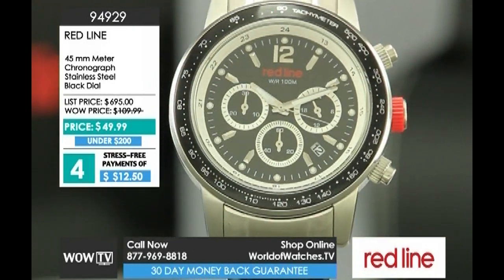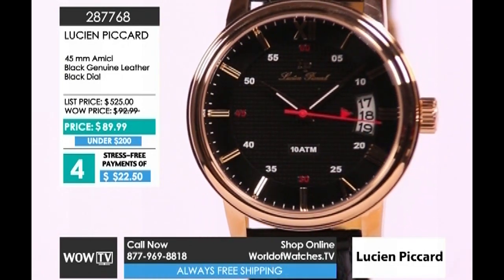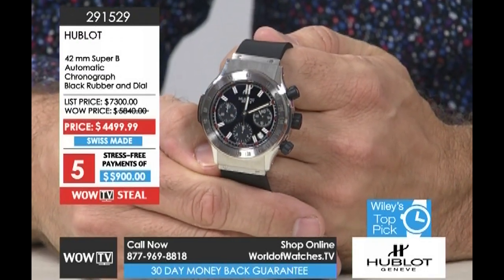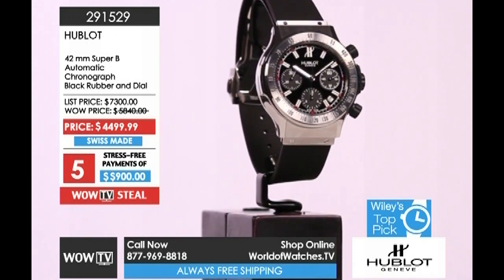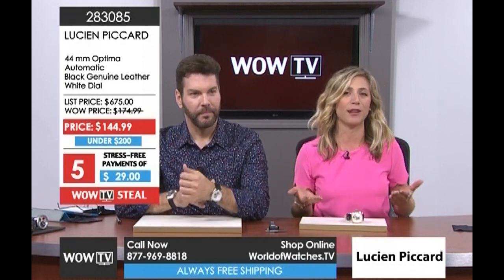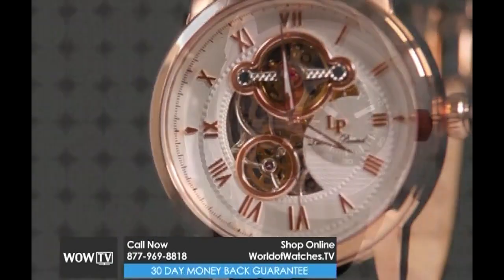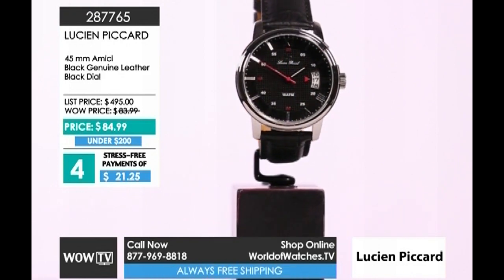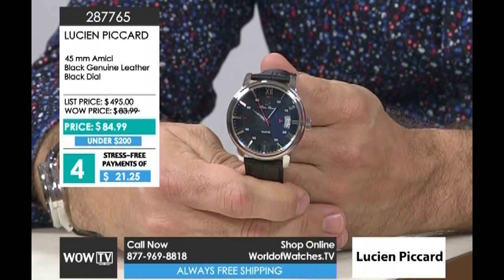World of Watches TV Show: Sunday 11/08/2015 9 am- 12 pm